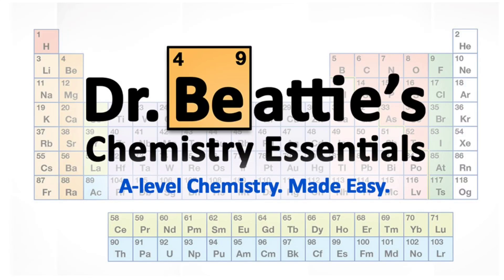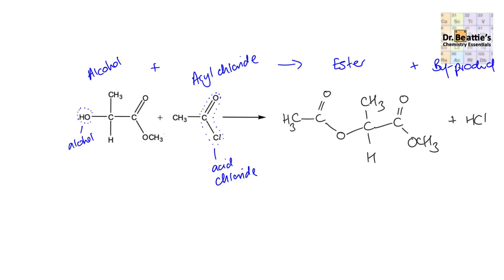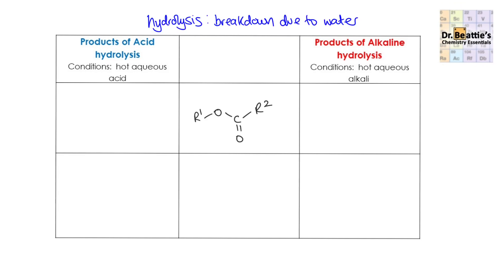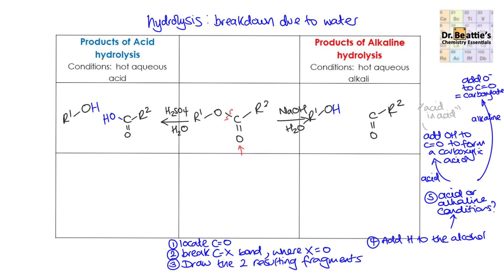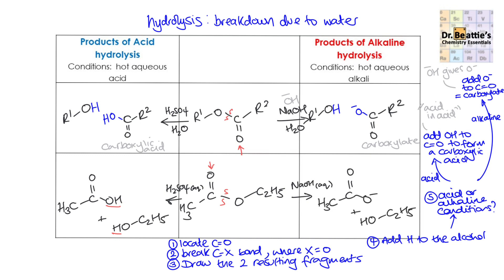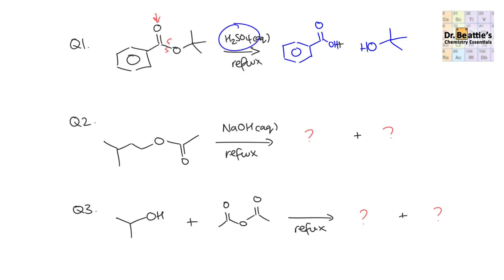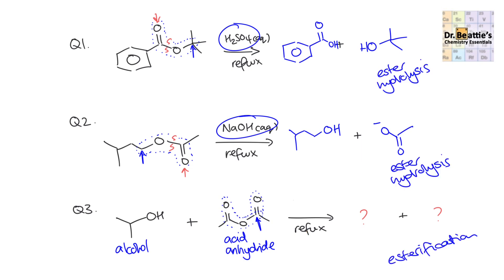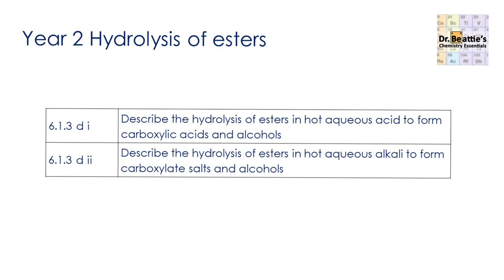Hydrolysis of esters | A-level Chemistry | Year 2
Looking to get a clear explanation of the hydrolysis of esters in order to get an A/A* grade? A video with exam questions to give you an opportunity to practice and with walkthroughs on how to succeed? Check out this video:
Recap of making esters
Ester hydrolysis
Practice questions